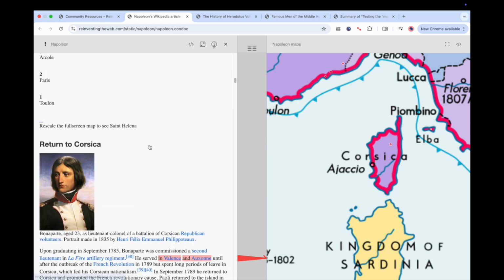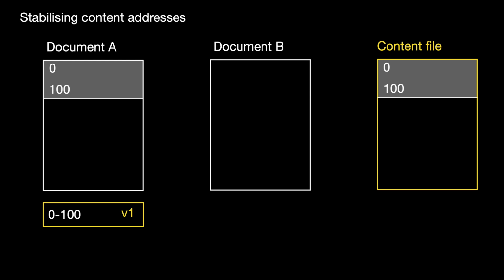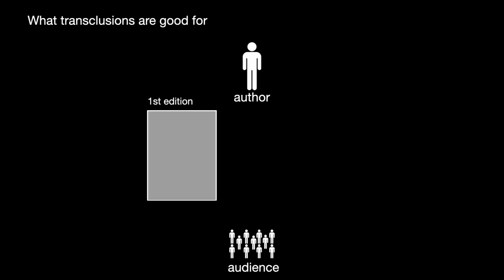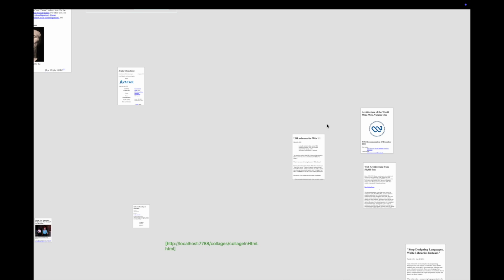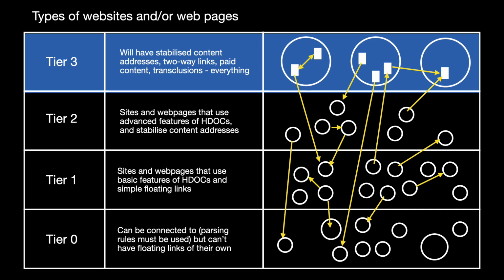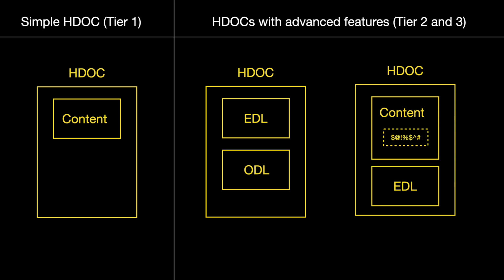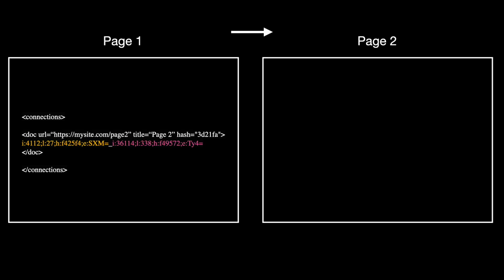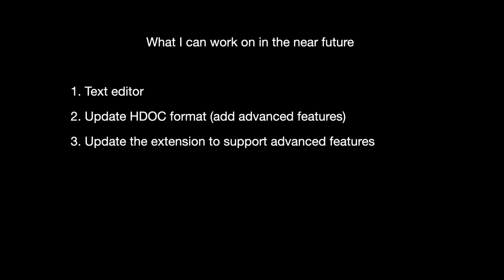Building Project Xanadu on Today's Web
Corrections:
41:35 - The extension was renamed to RW Reader. The server plugin was renamed to "Reader's Web Publisher." The claim that the client app has to be a browser with the extension installed is not entirely true any more, because the server can now serve the Reader UI in which case you will see new functionality including visible connections even if you don't have the extension installed.